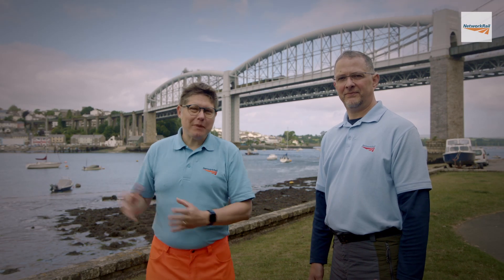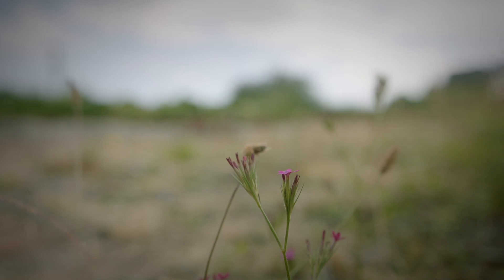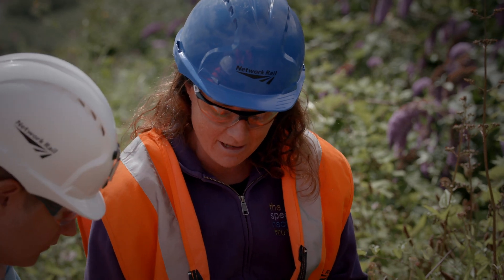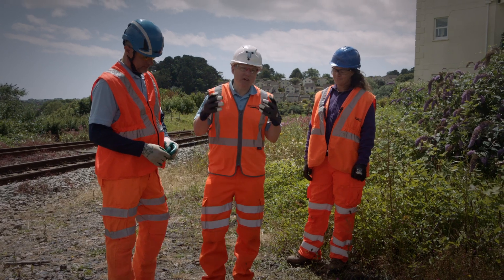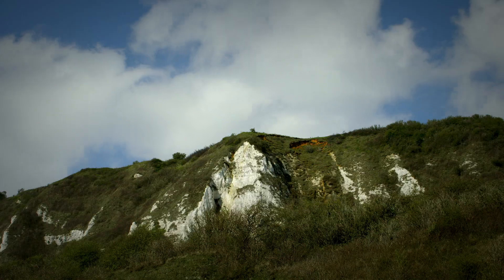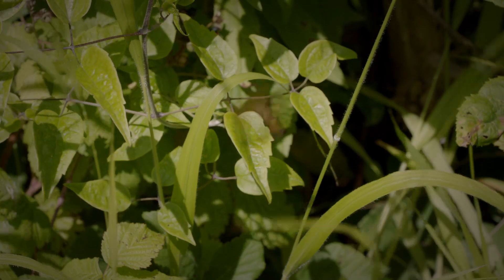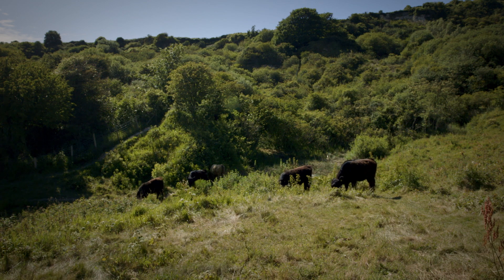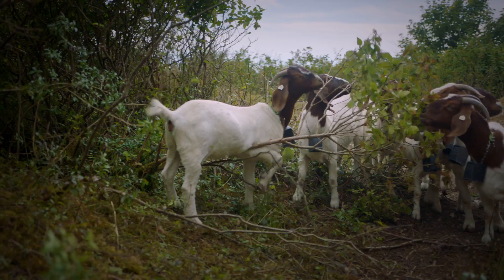Biodiversity on the railway: plants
🌱As one of Britain’s biggest landowners, we're responsible for looking after plants and wildlife on the railway.

We’ve committed to protecting and maintaining habitats, and making new ones to increase biodiversity: